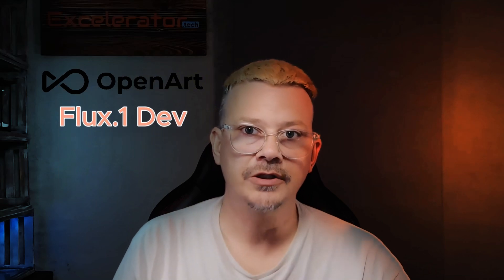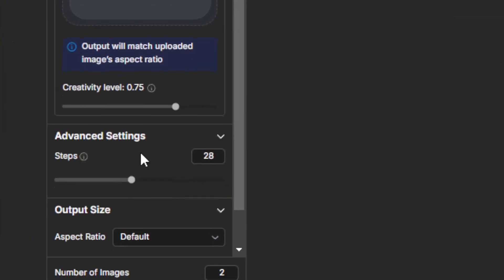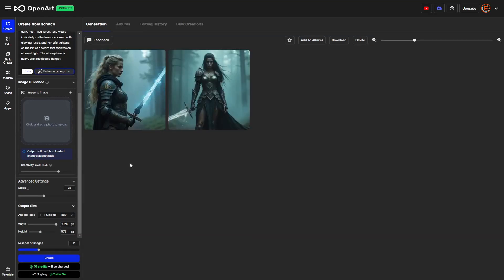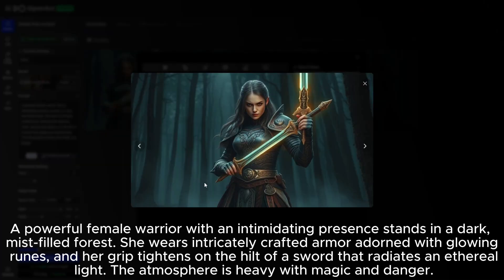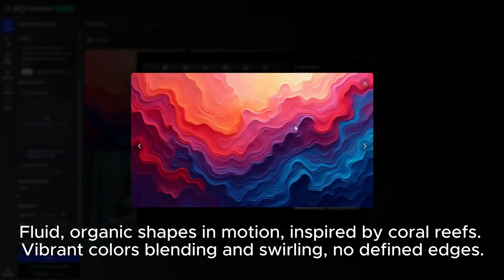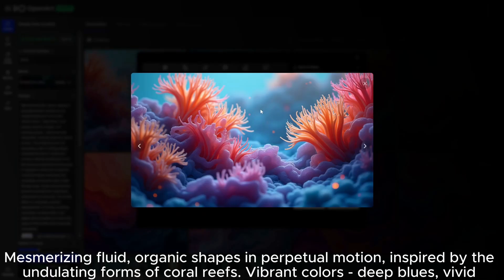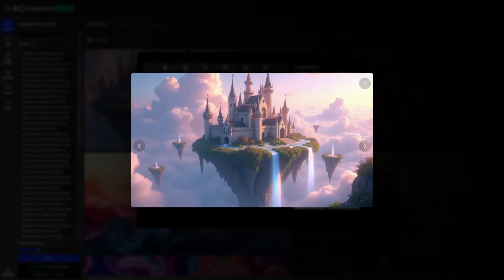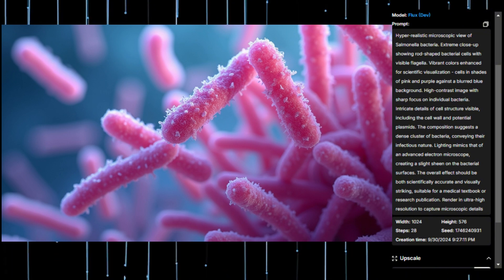Flux.1 Dev Image Generation Model - Now on OpenArt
OpenArt now has the Flux.1 Dev model as one of the (many) ai image generations models you can choose from. All 3 of the Flux.1 models are very good at AI image generation, particularly realism and incorporating text.

In this video, we'll generate some images with OpenArt using the Flux.1 Dev model and experiment with long prompts, short prompts, the number of steps, and even do a few comparisons with the Flux.1 Schnell model.

I've been using OpenArt for a while now, and I'm really enjoying it! I was flattered when OpenArt reached out about doing some sponsored videos for them (and this is one of them.)

Chapters
00:00 Flux Dev in OpenArt
00:45 Warrior: Flux Dev, Medium Prompt, 28 Steps
03:46 Warrior: Flux Schnell, Medium Prompt, 4 Steps
05:05 Abstract: Flux Schnell, Keyword Prompt, 4 steps
05:21 Abstract: Flux Dev, Keyword Prompt, 10 Steps
05:56 Abstract: Flux Dev, Keyword Prompt, 28 Steps
06:46 Abstract-Flux Dev, Long NLP Prompt, 28 Steps
07:43 Castle: Flux Dev, XL NLP Prompt, 28 steps
09:11 Castle: Flux Dev, Keyword Prompt, 28 steps
09:33 Dev Examples - Realism + Text
09:54 Dev Examples - Microscopic, Text, Fantasy, Comic Book
11:18 Dev vs. Schnell Comparison: Realism